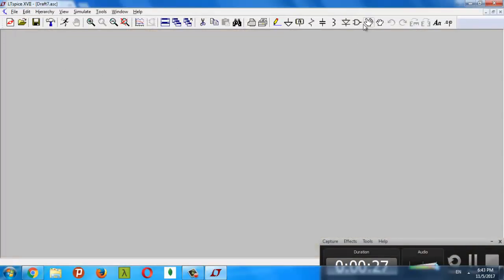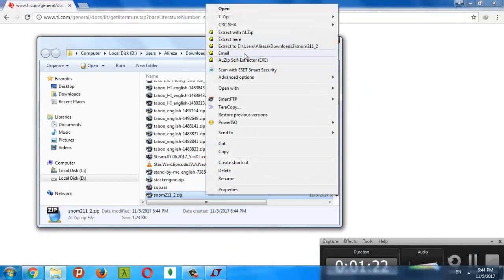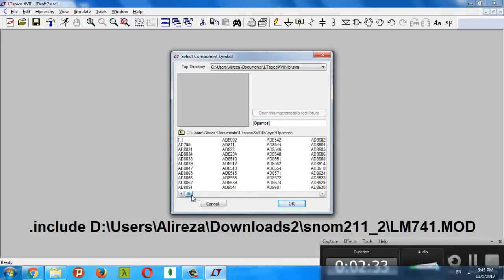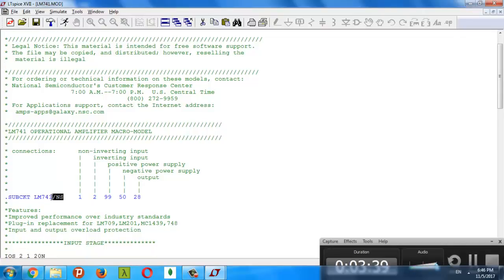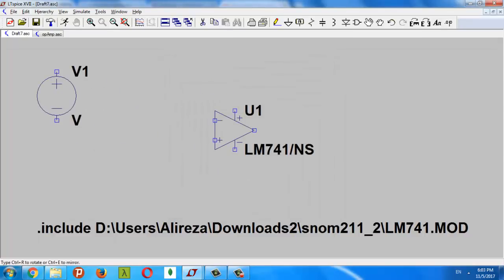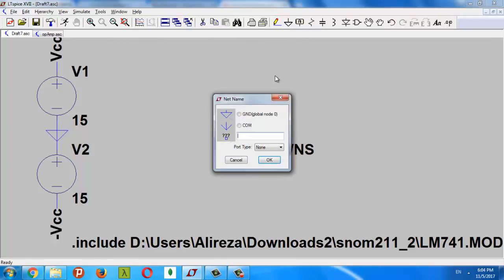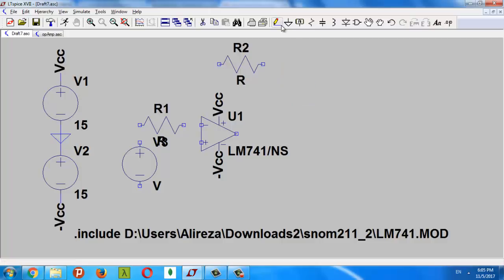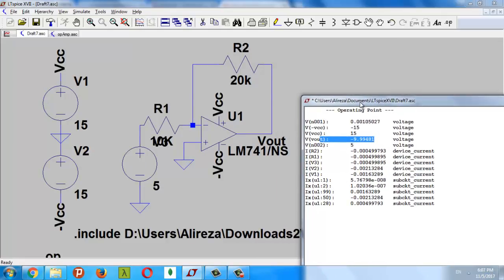How to simulate a circuit with a 741 Op-Amp in LTSpice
Just a simple tutorial on how to simulate circuits with a 741 op-amp.